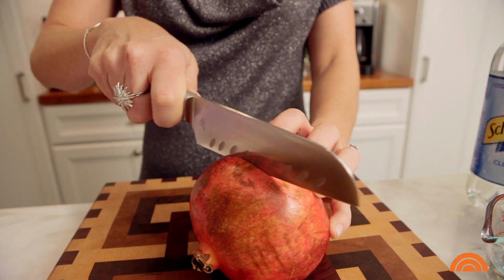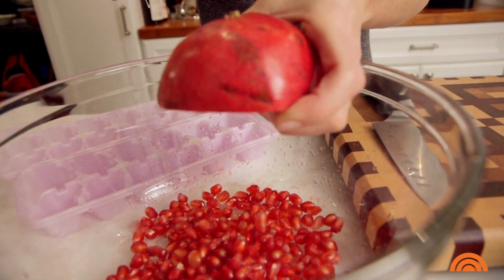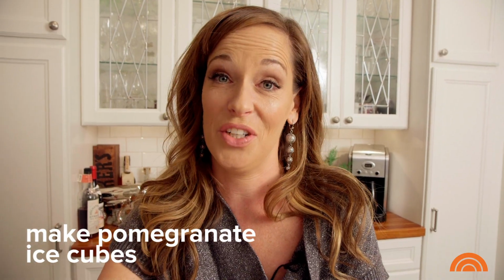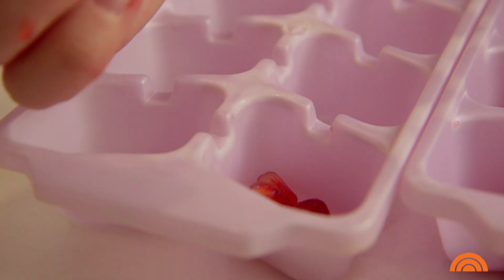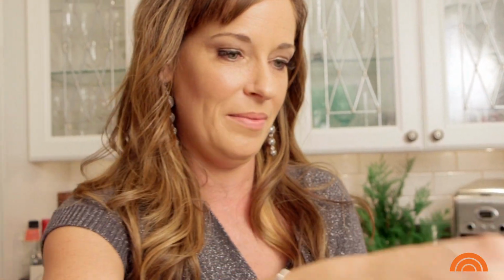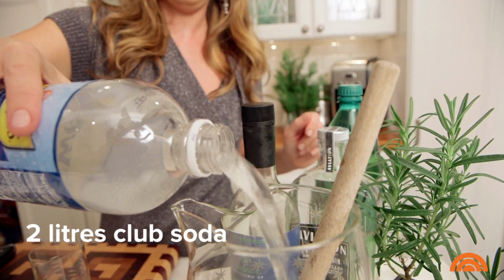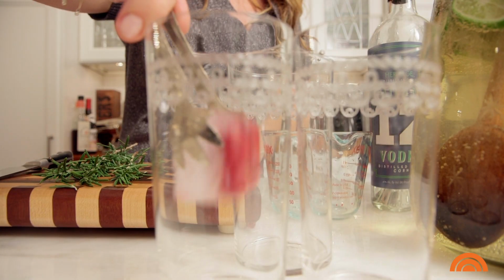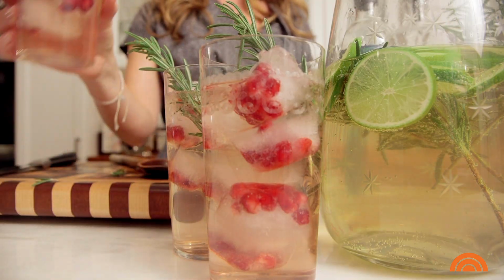Perfect Christmas Cocktail/ Mocktail- Rosemary Pomegranate Spritzer Recipe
Learn how to seed a fresh pomegranate in 30 seconds!! Then Maureen shows you how to make a delicious cocktail perfect for holiday entertaining. Make a batch for Christmas parties for a crowd. Pretty ice cubes and festive drink garnishes make a delicious and simple Rosemary Pomegranate Cocktail. Clink!